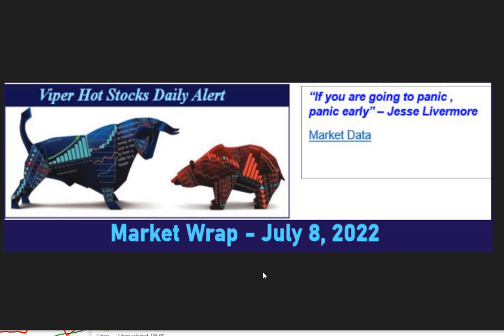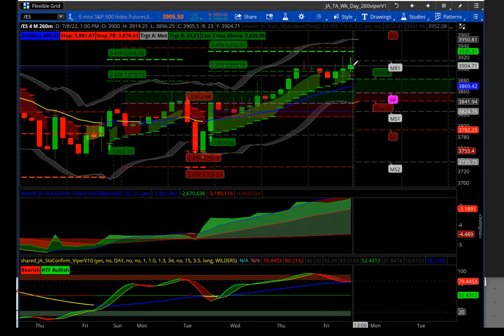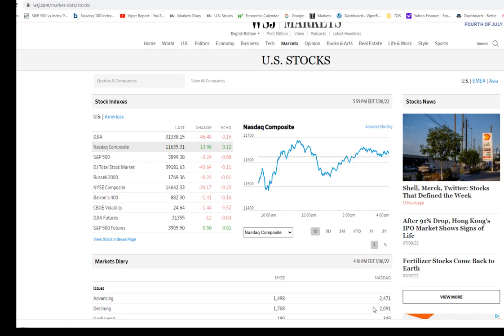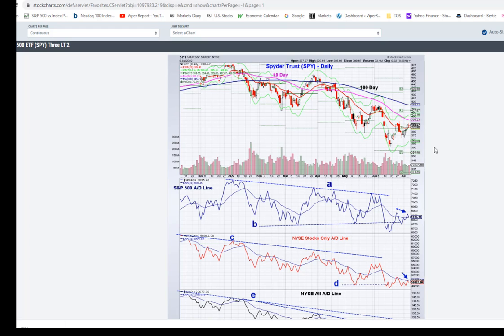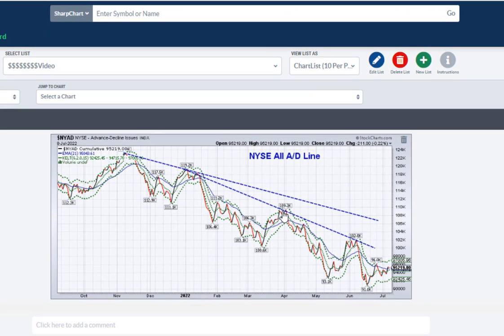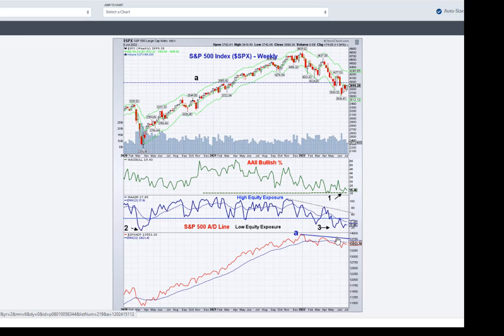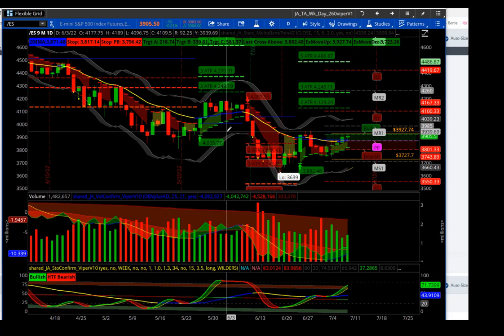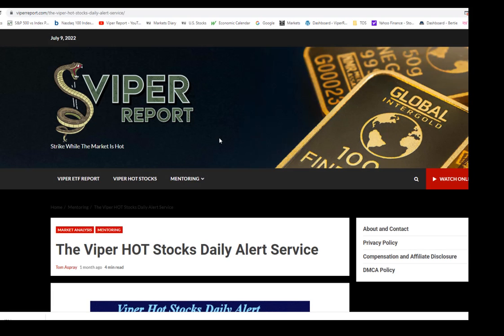Viper Market Wrap July 8th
In this video the Viper Report's Tom Aspray shares his market analysis as of the close on July 8th. The Market Wrap is a new addition to his Viper Hot Stocks Daily Alert Service.
If you would like to learn more above the methodology you can also watch this video